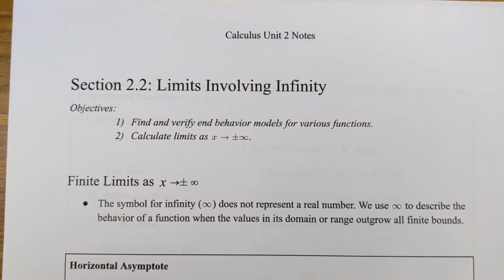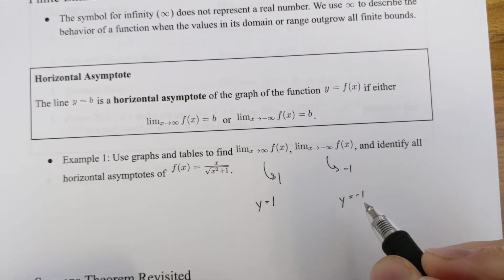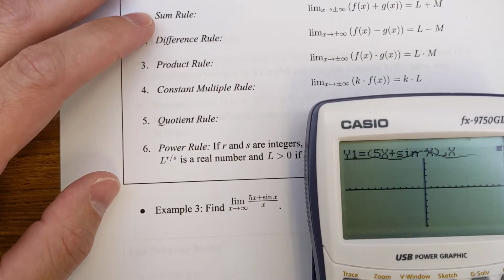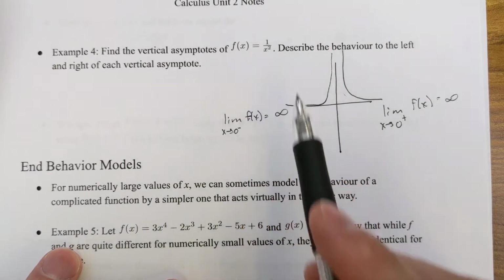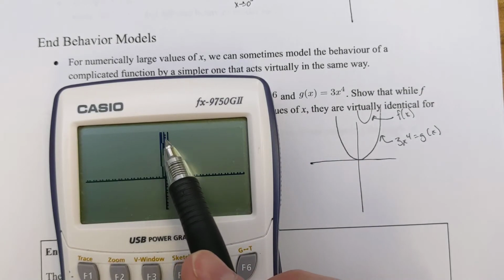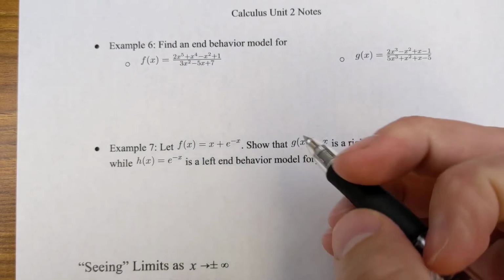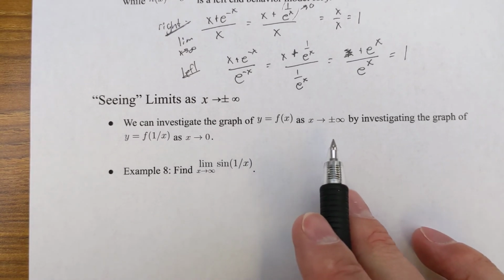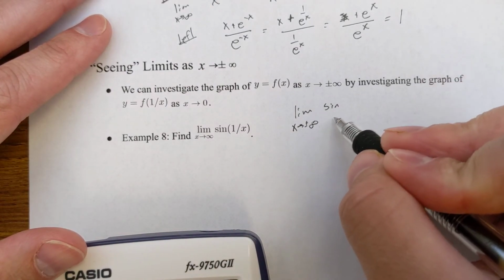Calculus Section 2.2